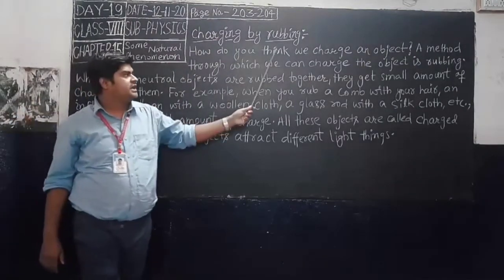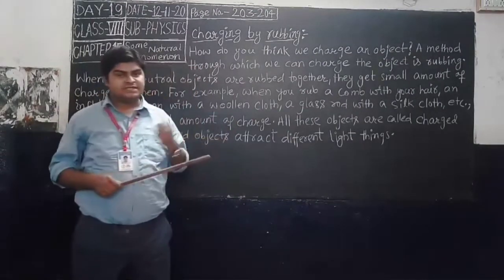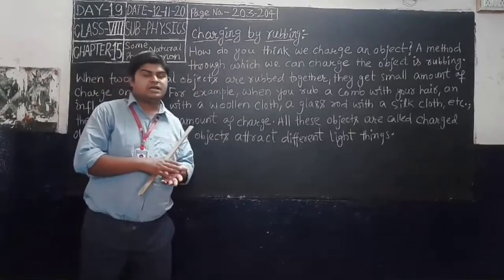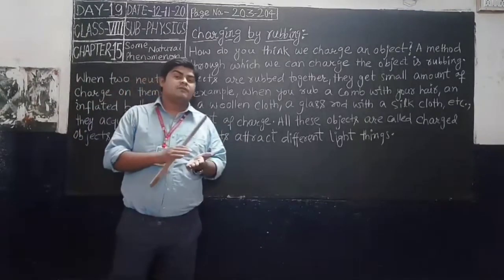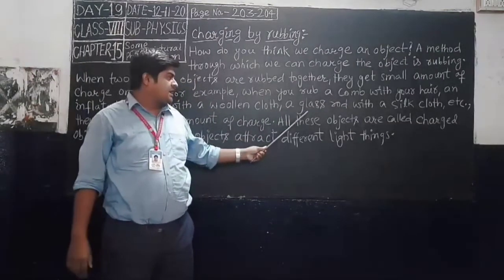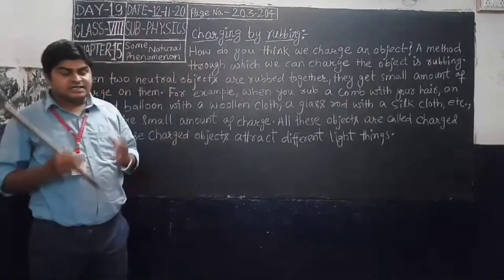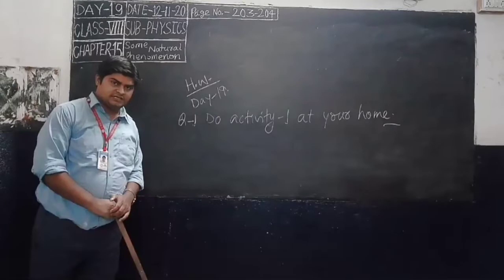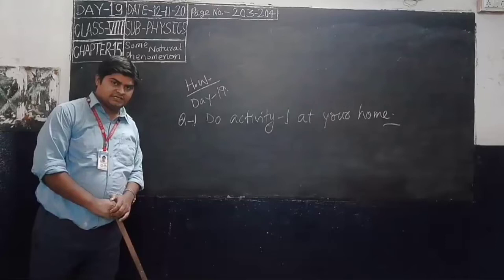October 19, 2021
Class-8-Science (Physics)-Chapter15-Some Natural Phenomenon